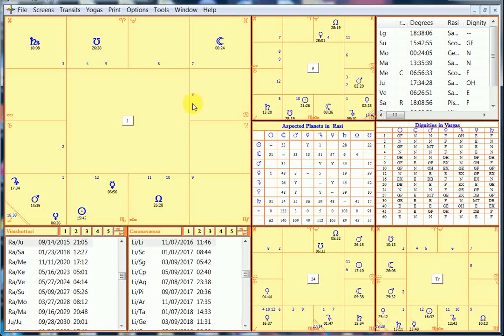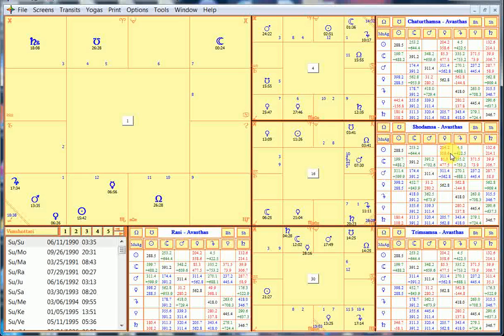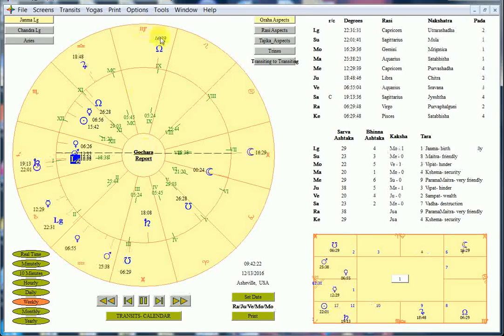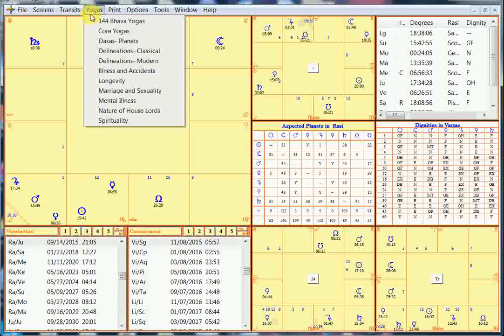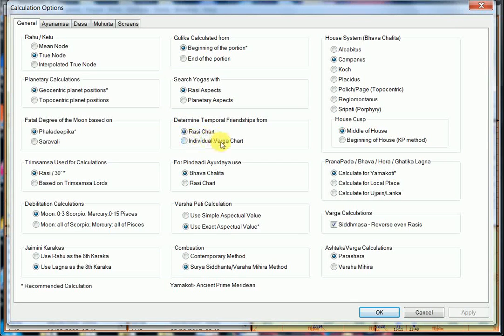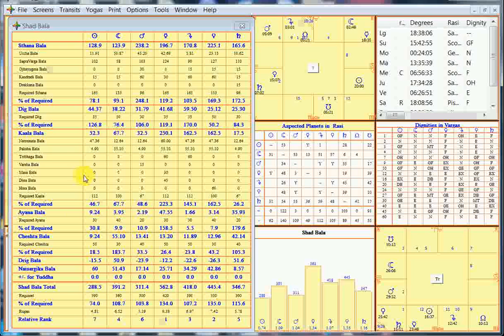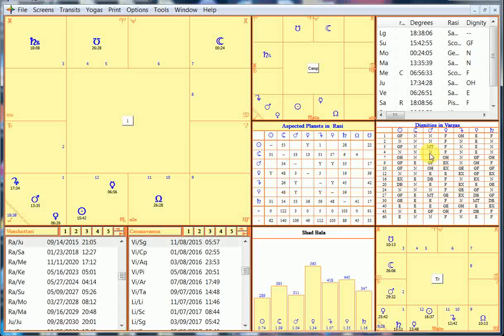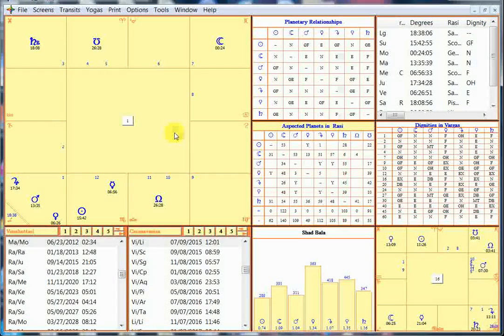Why is Kala the Best Vedic Astrology Software (Brief Overview)?